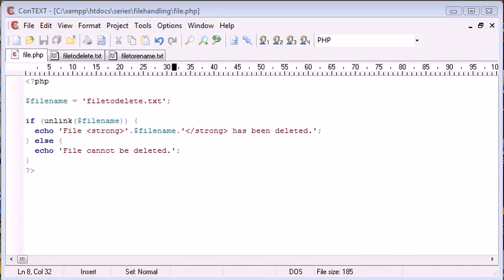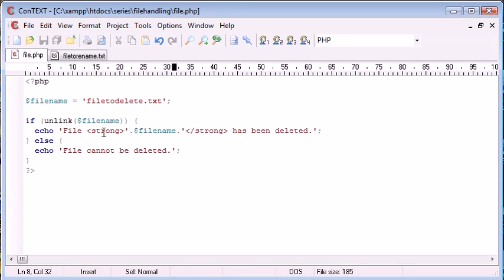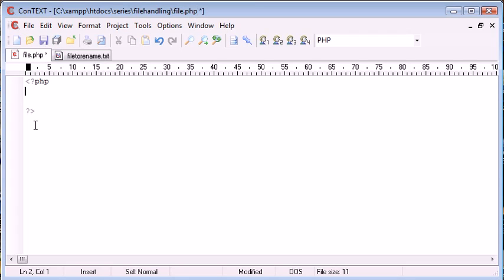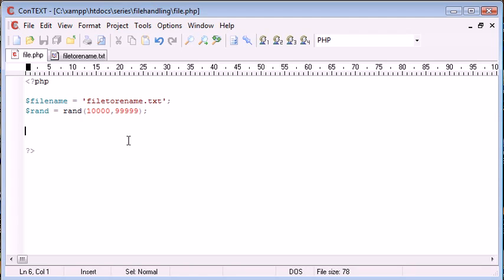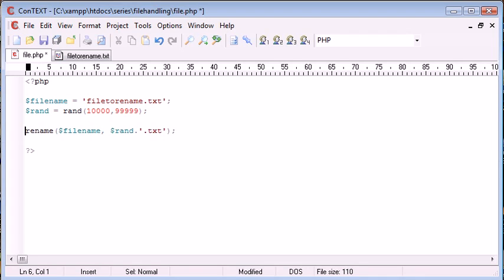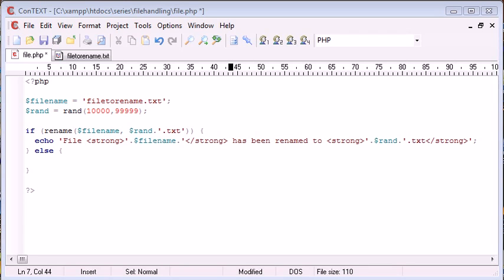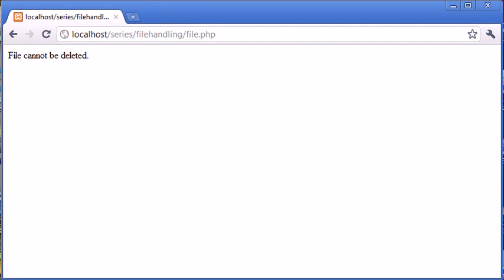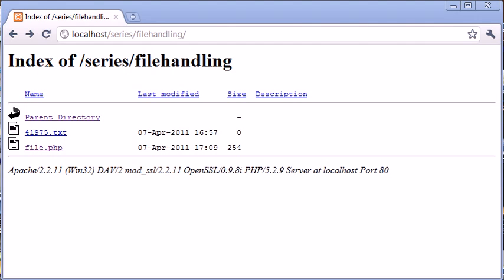Beginner PHP Tutorial - 86 - File Handling_ Deleting and Renaming Files Part 2